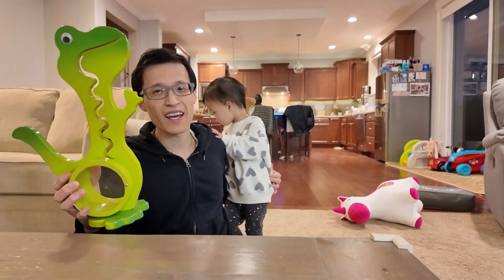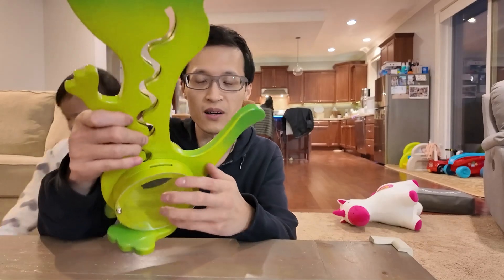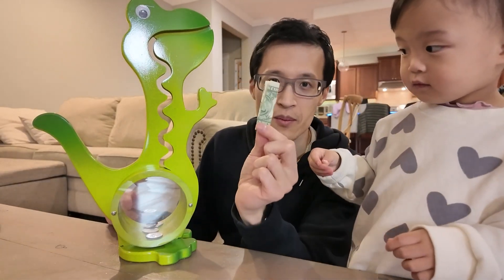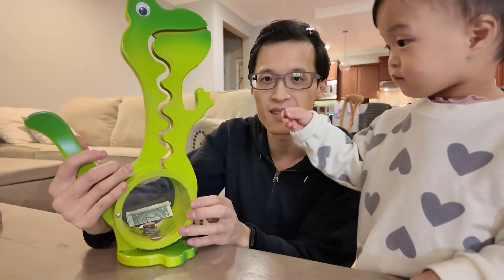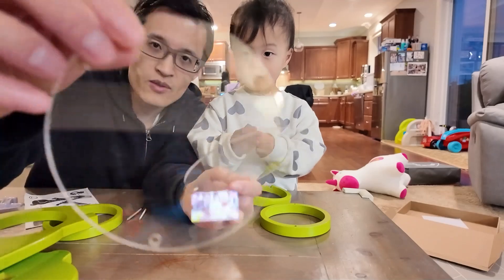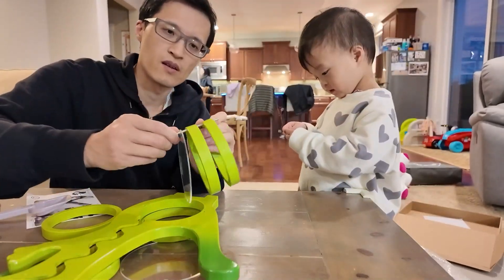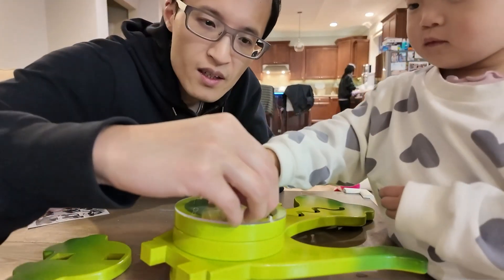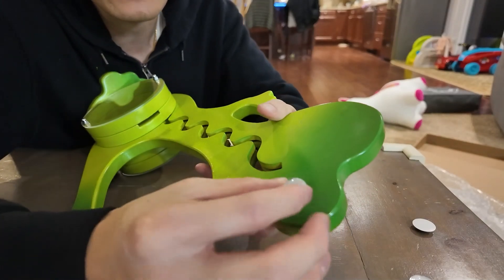Wooden Dinosaur Piggy Bank for Kids 🦖 | Fun & Educational Coin Bank Toy with Clear Belly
🔥 View Current Price: ➡️

Introducing the Boalord Wooden Dinosaur Piggy Bank— a fun and interactive way for kids to learn about saving money! 🦖💰 Perfect for toddlers and kids, this adorable dino-shaped piggy bank is not only a playful toy but also a great educational tool for teaching the value of money.

📦 Product Features:

Interactive Coin Slot: Feed coins into the dinosaur’s mouth and watch them travel down a curved track into the clear belly.
Educational Fun: Helps develop fine motor skills while allowing kids to see their savings grow through a transparent acrylic belly.
Customizable Stickers: Comes with letter and number stickers so you can personalize the piggy bank with your child’s name.
Durable Materials: Made from sturdy wood with a highly transparent acrylic belly for long-lasting fun.
Easy Coin Retrieval: Simply unscrew the clear belly to remove the coins whenever needed.
Perfect Gift: A wonderful gift idea for birthdays, Christmas, Easter, or Thanksgiving!
Let your little one enjoy the excitement of saving with this playful and practical piggy bank, designed to inspire curiosity and a lifelong habit of saving. 🎁🦕